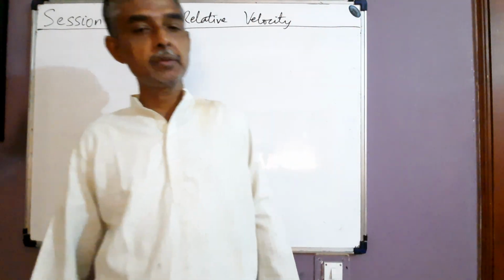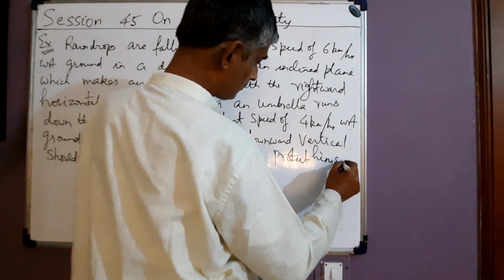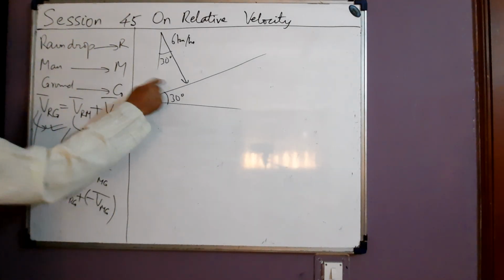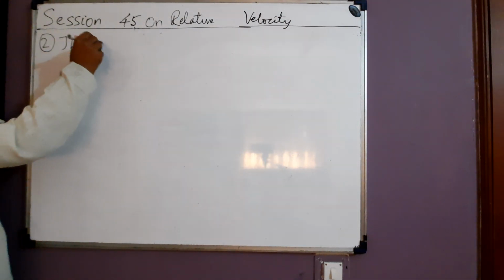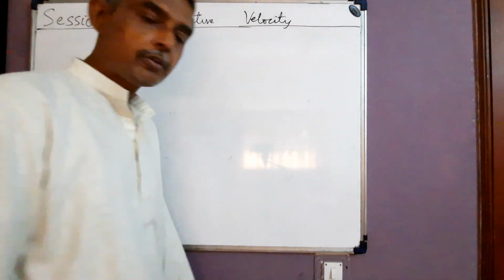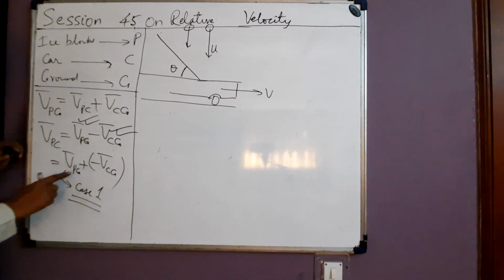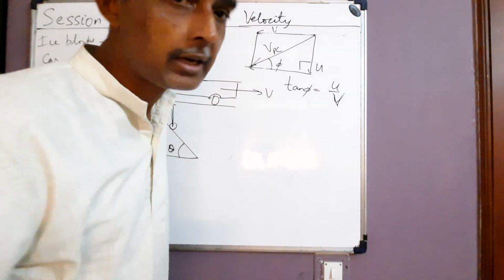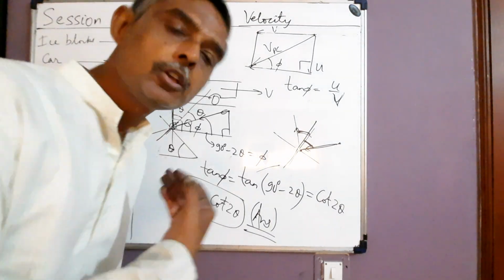45th video on relative velocity.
This video contains Numerical problem on relative velocity for mutually translating frames.relative motion#relative velocity#translating frames#numerical#numerical problem#numerical question